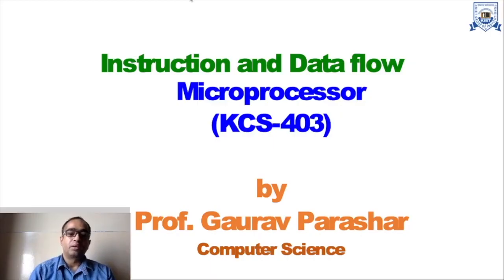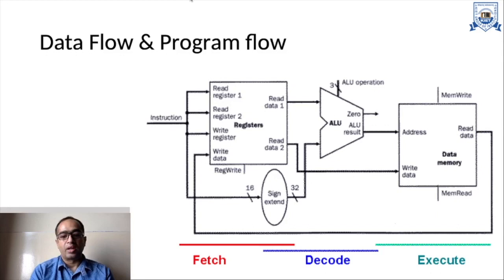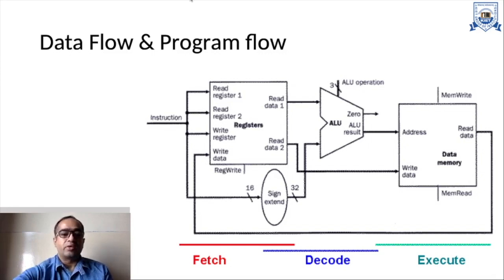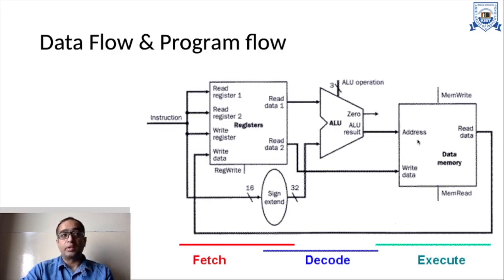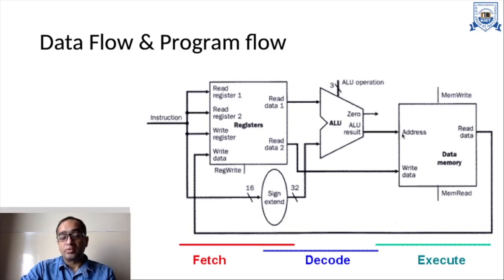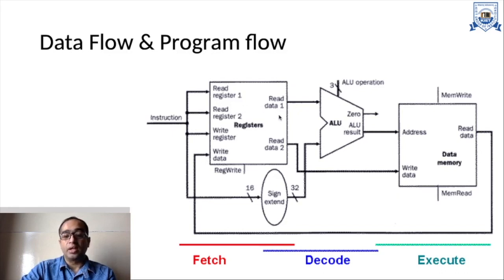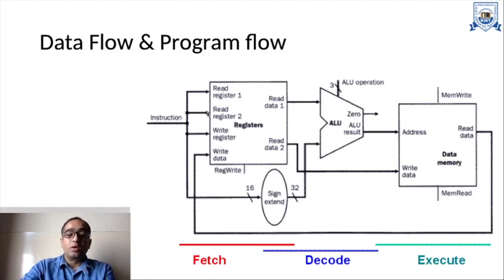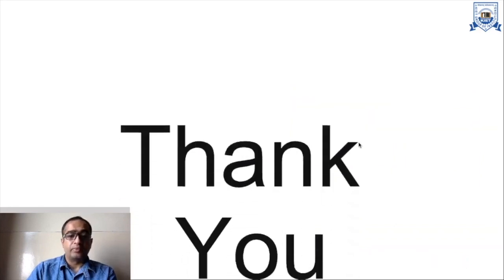L - 3 | Unit - 1 | Instruction and Data flow | Microprocessor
data flow diagram

dfd

data flow

data flow diagram tutorial

data flow diagram in software engineering

data flow diagram example

difference microprocessor and microcontroller

difference between microprocessor and microcontroller

microprocessor and microcontroller

microprocessor and microcontroller difference

microprocessor and microcontroller tutorial

compare microcontroller and microprocessor

memory in microprocessor